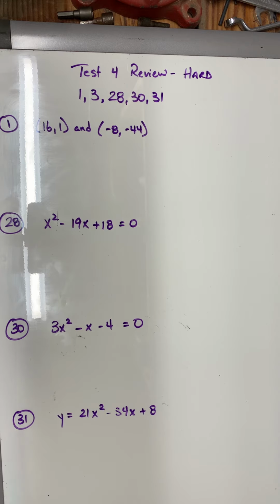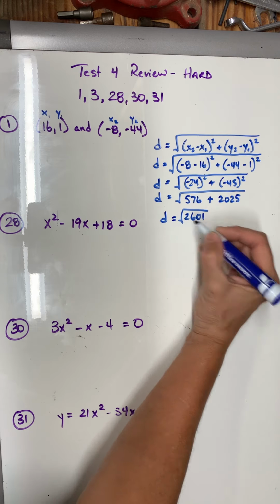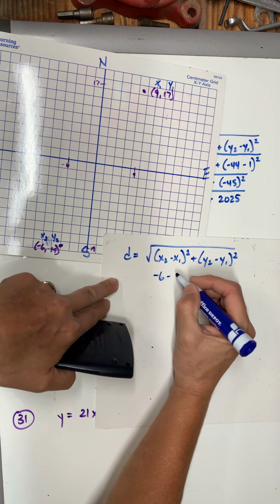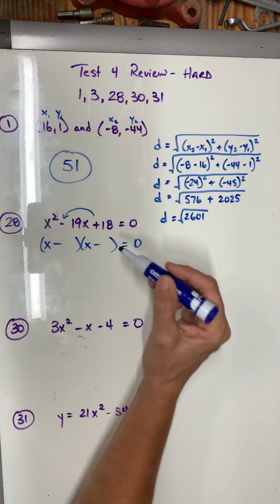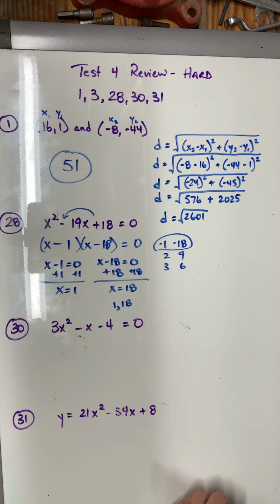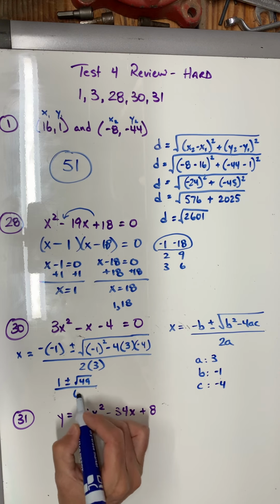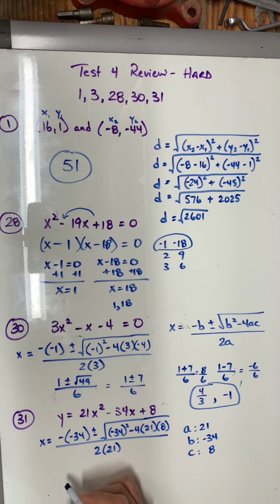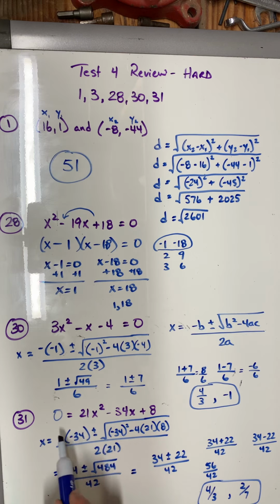Math 0980 Test 4 Review - Hard Questions